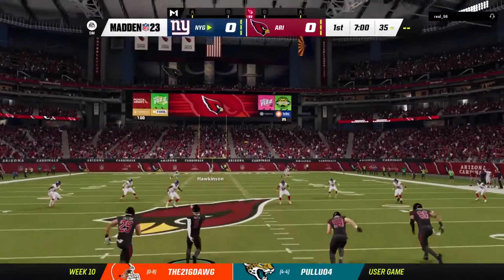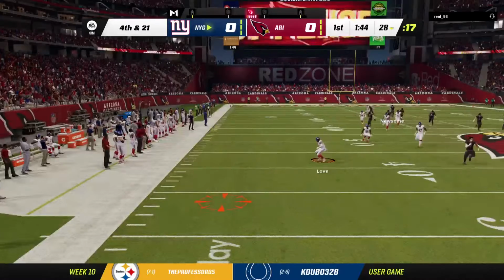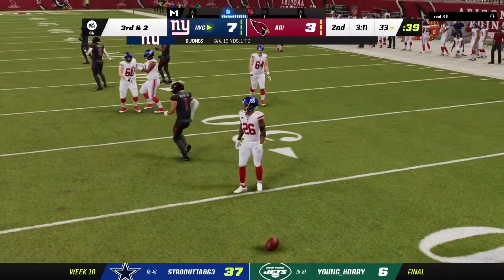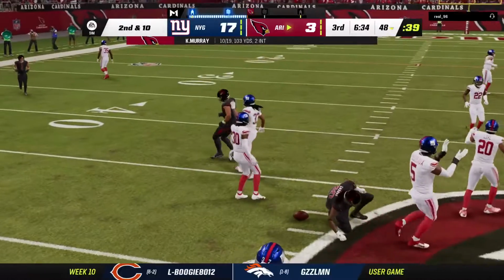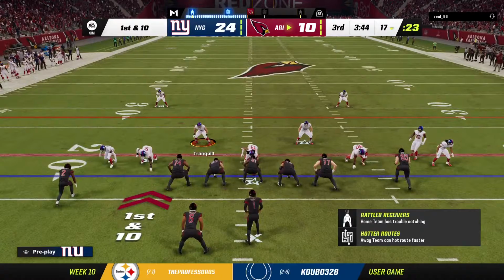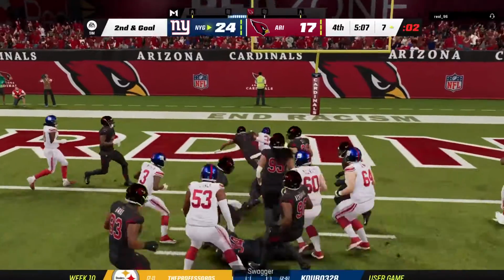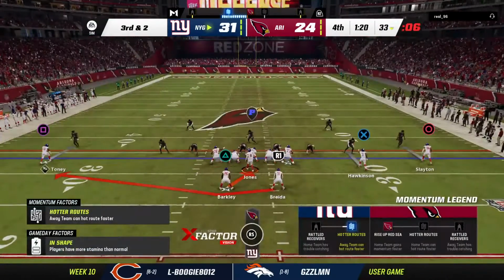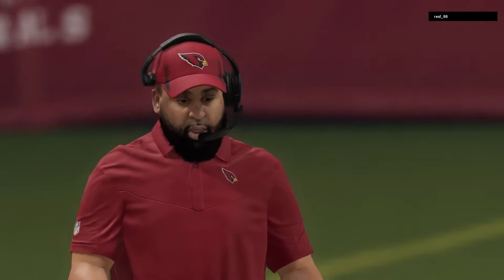Dsl vs cards 11/22/22